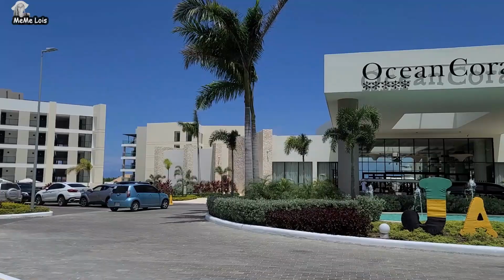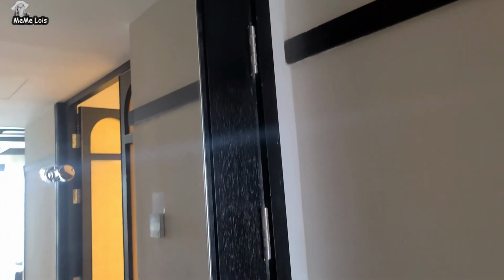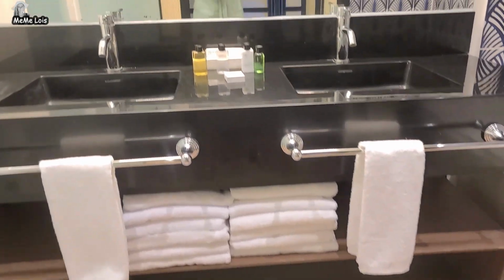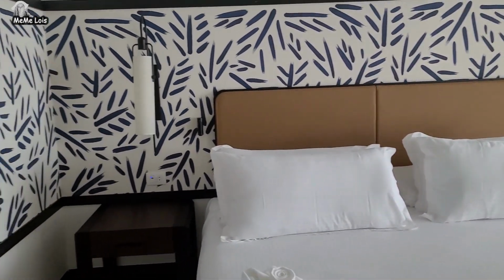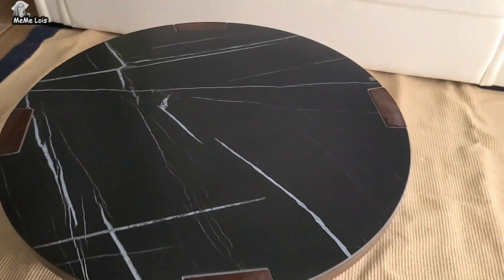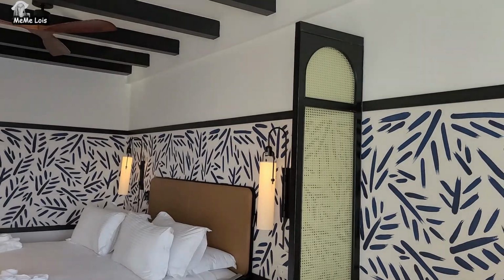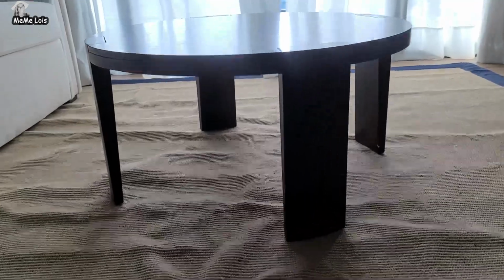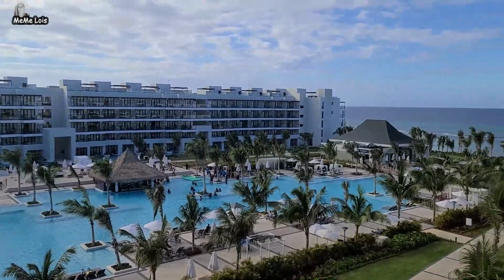Hotel Room Tour: OCEAN EDEN BAY - ADULTS ONLY, TRELAWNY JAMAICA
Hi Youtube!

I went on a mini VACATION at the OCEAN EDEN BAY-ADULT ONLY HOTEL in Trelawny Jamaica and here's a HOTEL ROOM TOUR. If you've never been to Ocean Eden Bay, it's part of the H10 Hotels group which includes the family resort Ocean Coral Spring. It's a new adult-only hotel in Trelawny Jamaica about 2hrs from Kingston and 45mins from Montego Bay. I spent a few nights there and stayed in the Junior Suite Ocean View room. This in depth HOTEL ROOM TOUR shows you everything you need to know about the spacious and comfortable rooms at OCEAN EDEN BAY and highlights a few components that are similar at the OCEAN CORAL SPRING. If you happen to visit this hotel while on staycation or travelling to Jamaica on vacation, let me know what you thought about the rooms at Ocean Eden Bay or Ocean Coral Spring. I did a review of the Ocean Coral some time ago, you can view those videos here:

00:00 - Intro
02:33 - Bathroom Tour
03:29 - Mini Bar & Safe
03:42 - Bedroom Tour
04:30 - Study & Lounge Area
05:44 - Finishes
07:12 - Balcony Views
07:55 - Room Review & Outro

You can watch them all in my playlist - Jamaica Hotels

Amazon links: to my list of Travel Essentials for a Pandemic:
Passport holder
Power Bank
Travel Size Hand sanitizer
Silicone Travel Bottle Set
Disinfectant Wipes
Disposable Masks (blue/blck)
Reusable Bags (to keep your masks in)
Travel Size Tissue
Protein Cookie
Sesame Seed Bar
Evening Primrose Oil
Antihistamine (for allergy reactions during travel)
External Hard Drive
Mini Travel Umbrella
Travel Journal
Travel Notebook

My YouTube Video Gear:
Samsung Cell Phone
Otter Box Phone Case (fits Samsung S20 Ultra)
Selfie Stick/Tripod